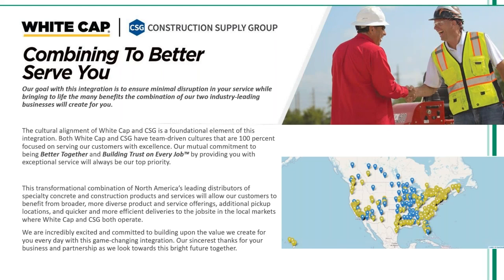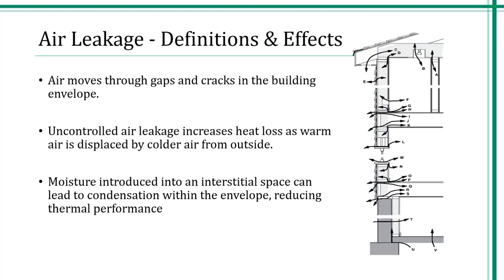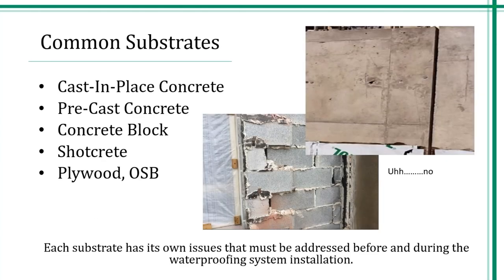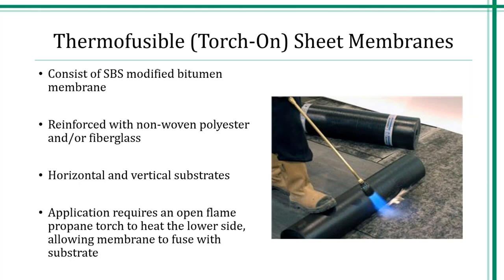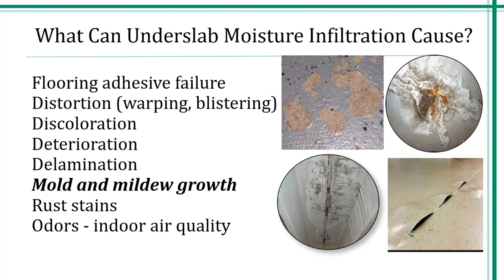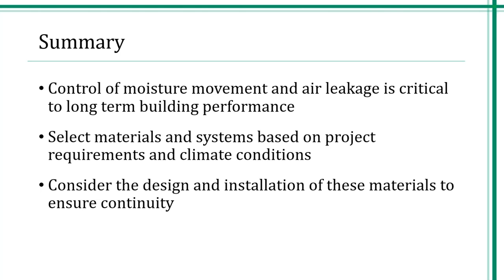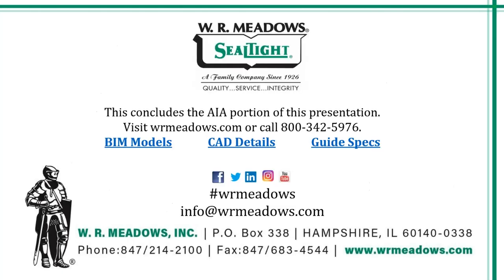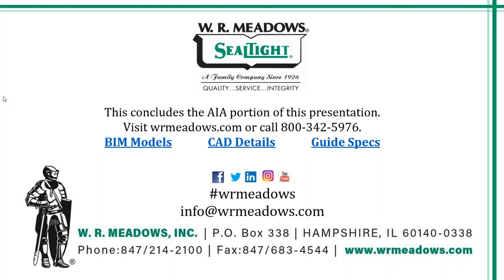WR Meadows/CSG AIA Webinar on Basics of Moisture Movement Through the Building Envelope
Informational Video with WR Meadows about the moisture movement through the building envelope.